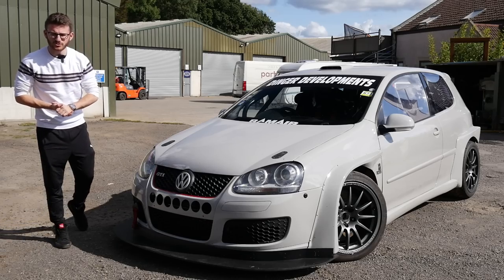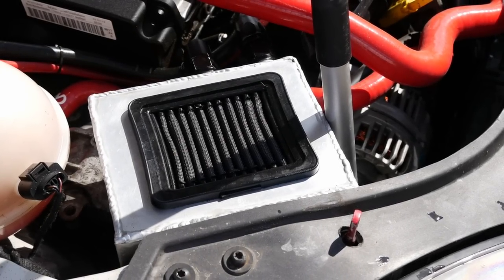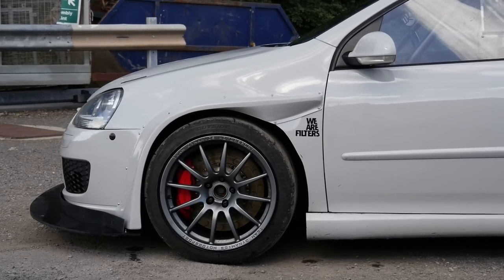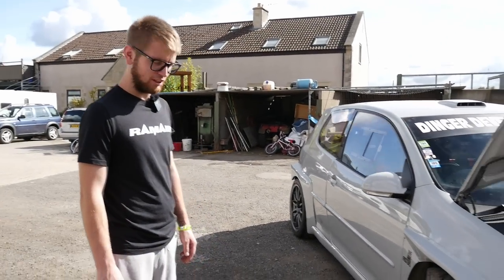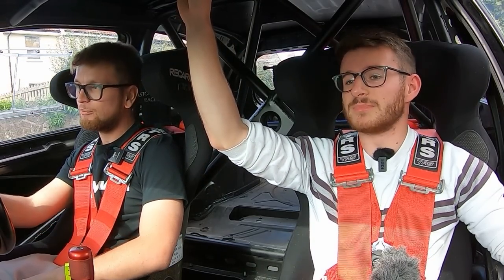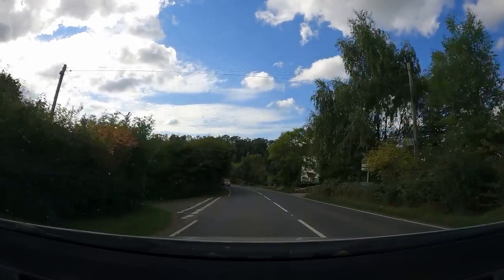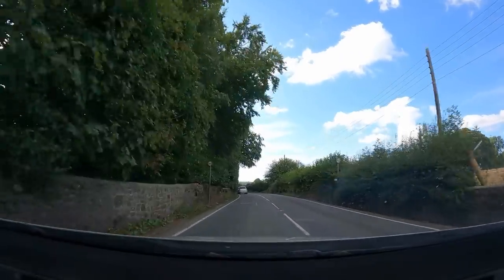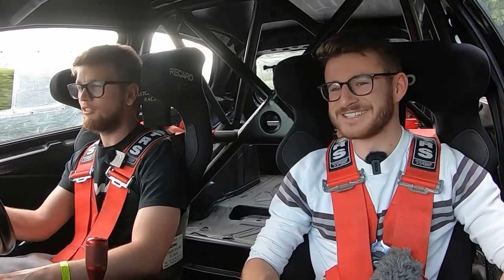This 370BHP *WIDEBODY* MK5 Golf GTI is a Track MONSTER!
You join me today with an absolutely CRAZY Track Spec MK5 Golf GTI! Pushing out 370bhp with an epic custom widebody kit, this is one serious track car!